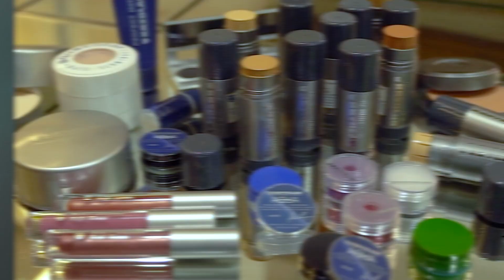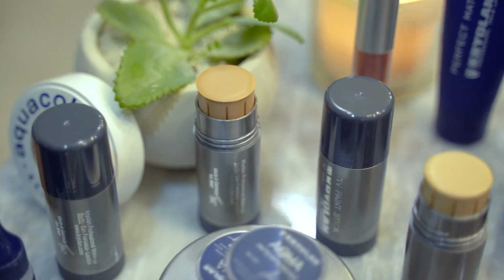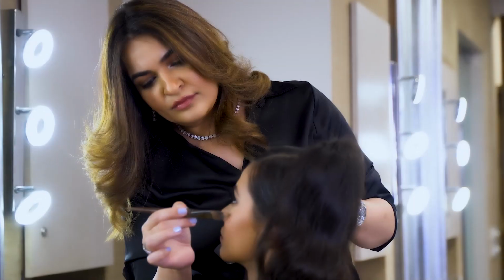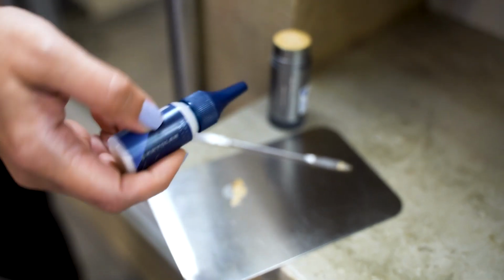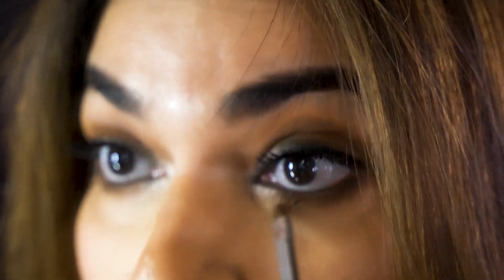Mona J x Kryolan Expert Series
@monajsalon 's take on Kryolan products and how this brand stood out throughout her make-up journey🤩